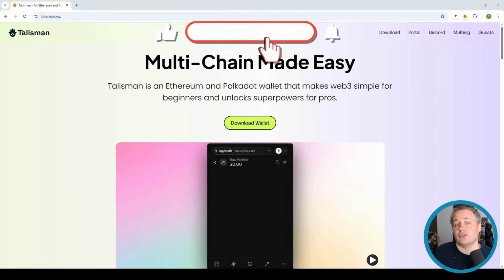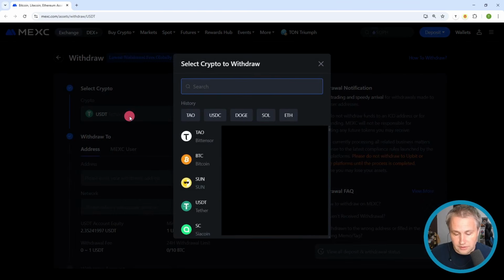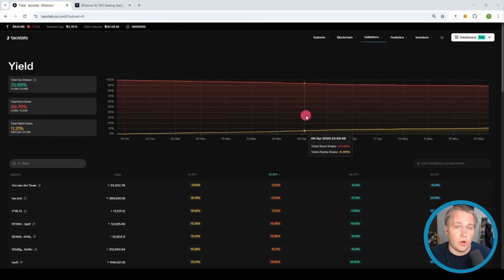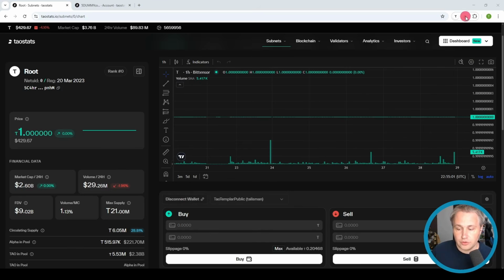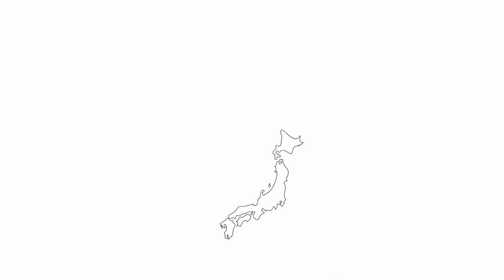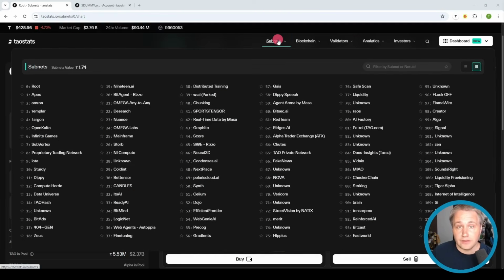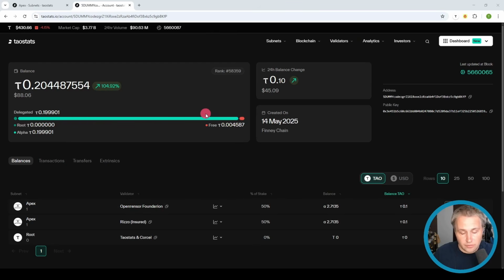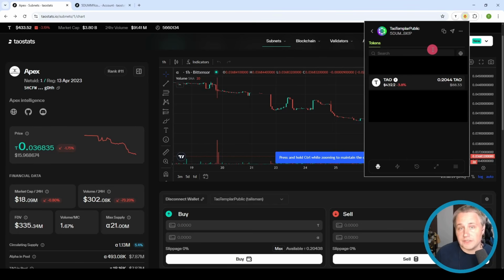How to stake Bittensor TAO [Full Guide]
We learn how to stake TAO: The end-to-end process from purchasing TAO, to staking it, to unstaking it, and finally selling it.

0:00 Intro
0:17 Wallet setup
1:41 Sending TAO to my wallet
2:51 Staking to Root
6:18 Unstaking Root
6:33 Staking Alpha
10:17 Unstaking Alpha
11:09 Selling TAO